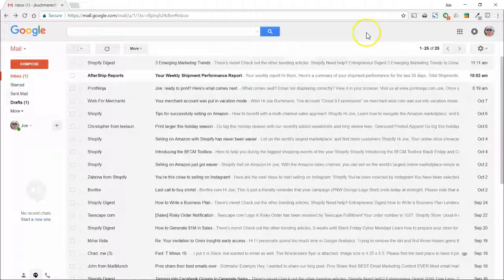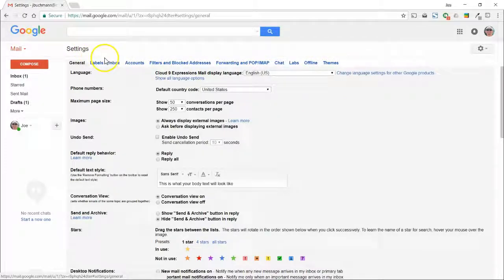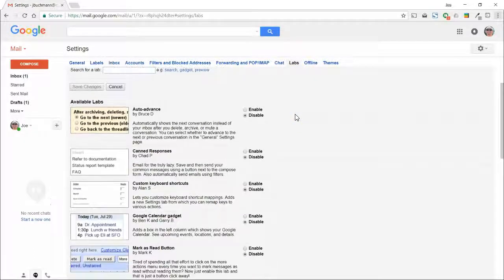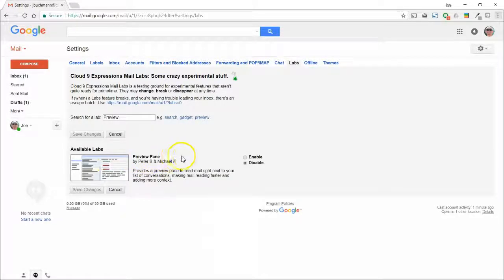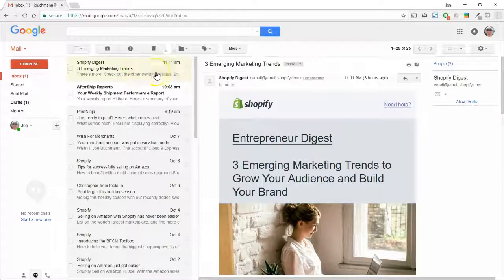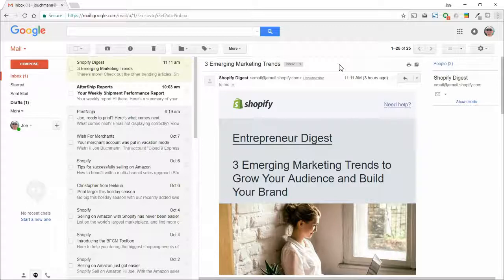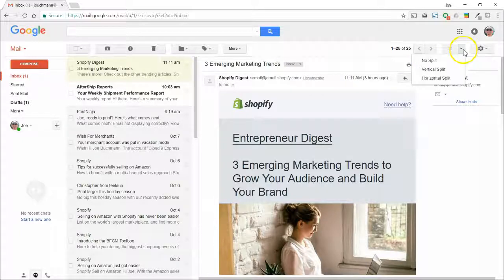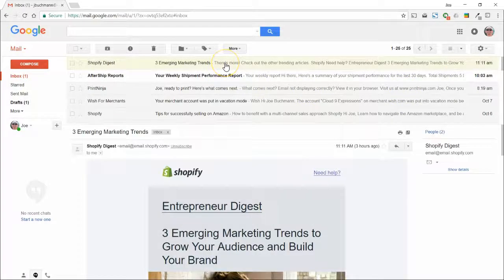Gmail Tips - Enable the Preview Pane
Gmail has a built-in preview pane for viewing your messages without opening them. This video shows you how to enable this feature.